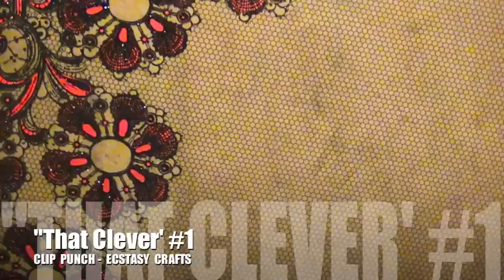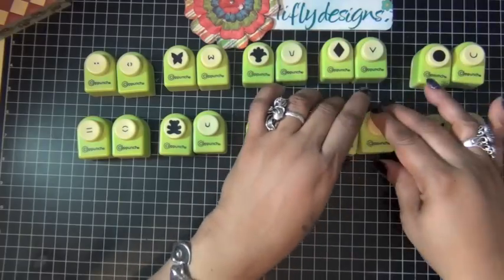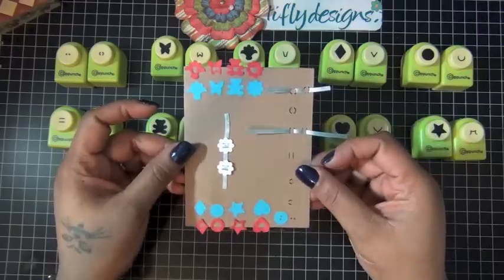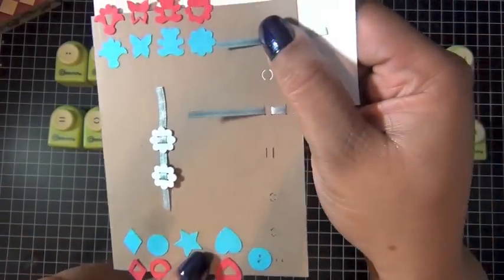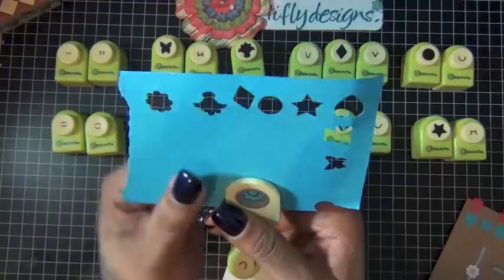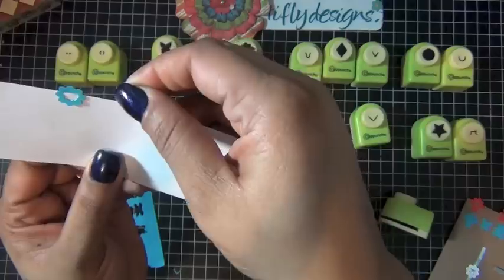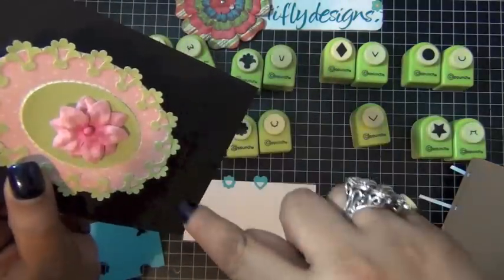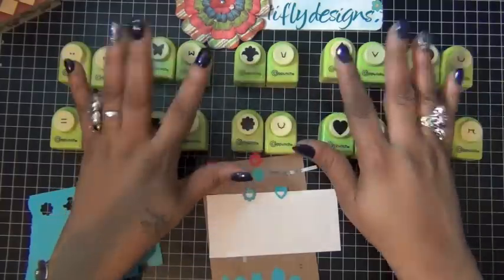Review - Clip Punches from Ecstasy Crafts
Clip Punches

Clip Punch
Ecstasy Crafts